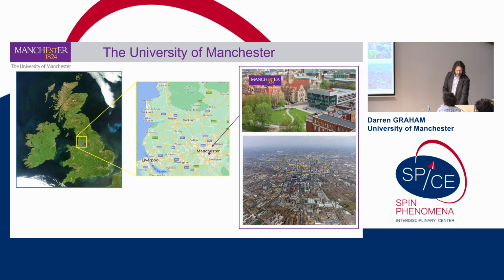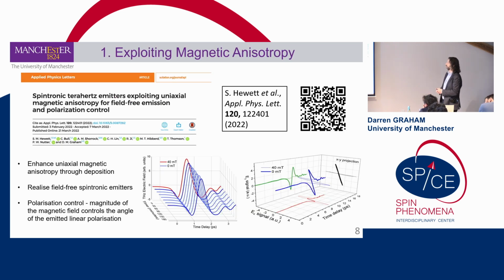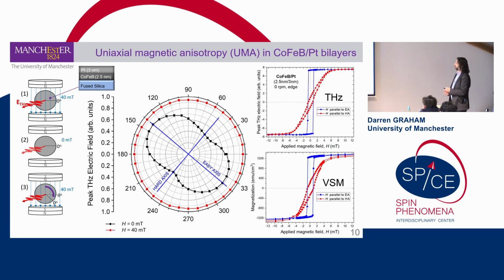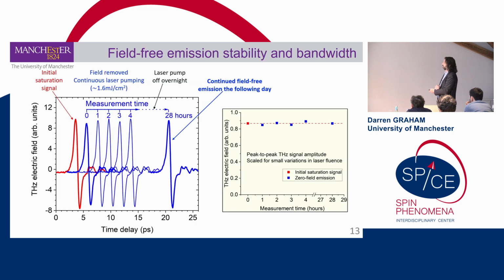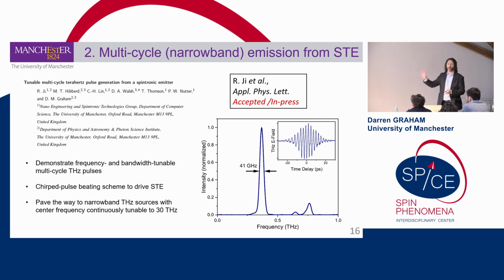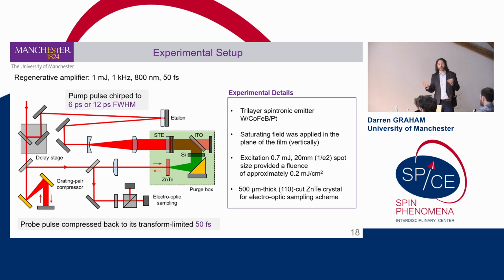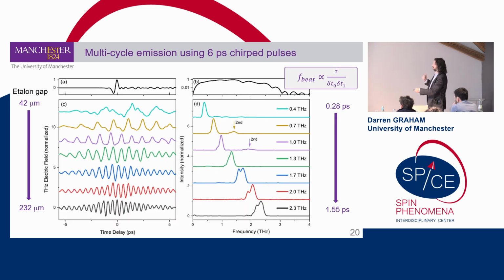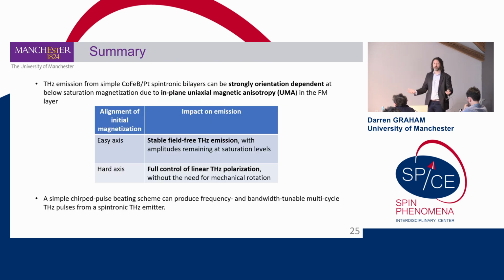Talks - Terahertz Spintronics 2023 - Darren GRAHAM, University of Manchester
Exploiting magnetic anisotropy: realising magnetic-field-free spintronic THz emitters and polarisation control